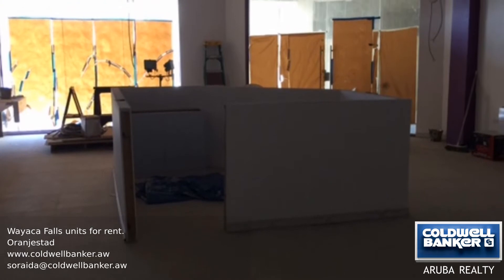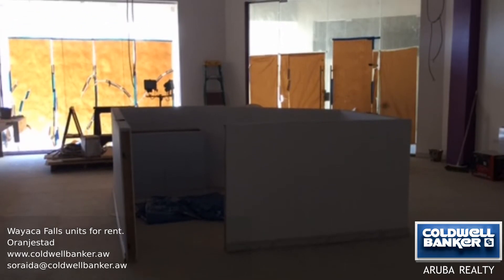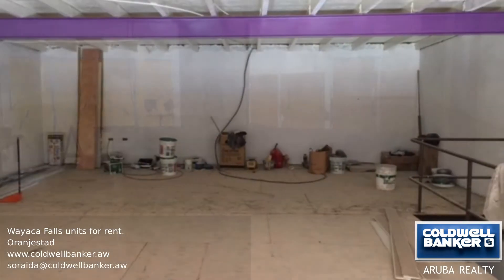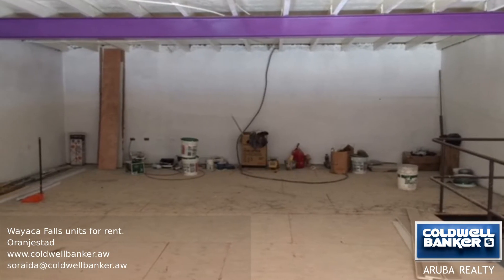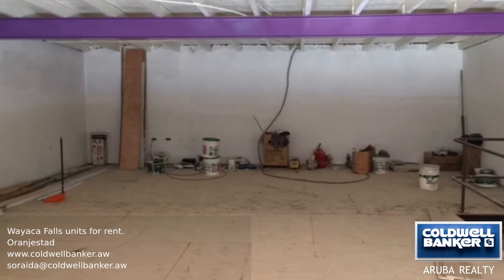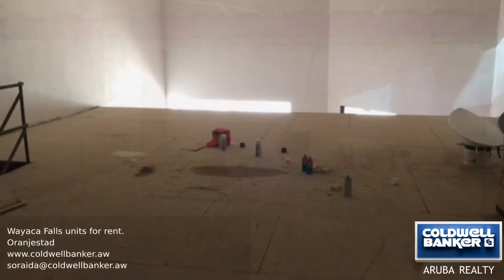Wayaca Falls units for rent.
These units are located in the Wayaca Falls. Three are for rent and two are for sale. Unit seven is for sale, but can also be rented for four thousand AFL per month. The unit has a ground floor space, and also a mezzanine floor for storage purposes. Unit 10 and unit 14 are both for sale only, and will need to be completely finished before you move in. Call for more information today.